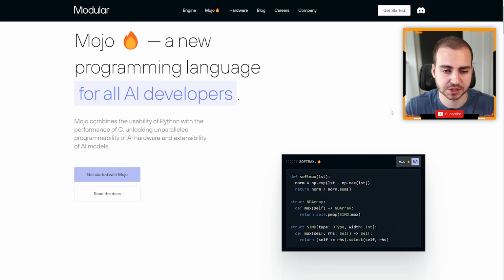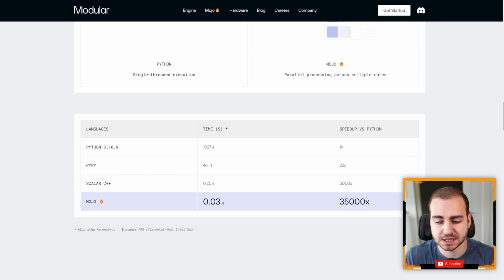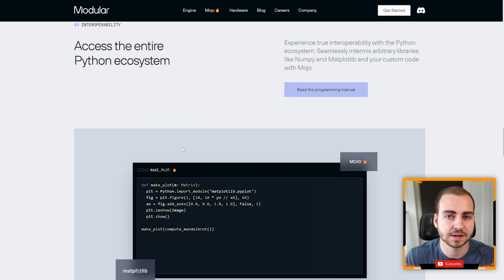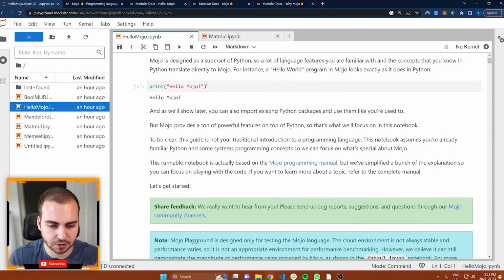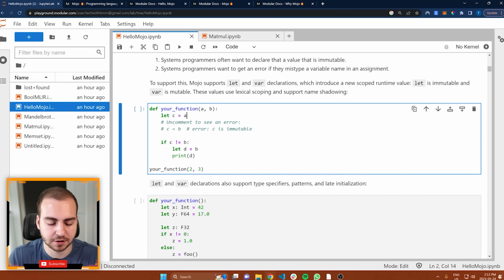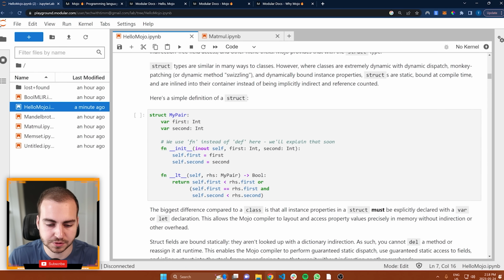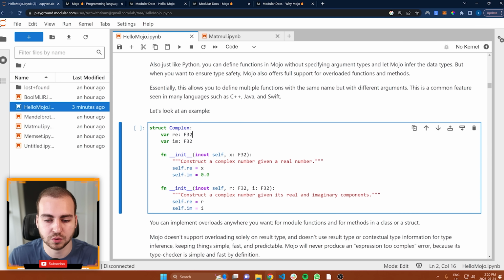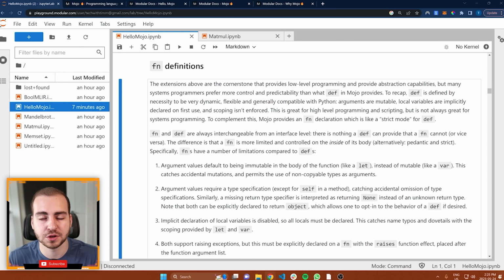Is This Language Replacing Python?!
Can this unreleased programming language, Mojo, replace Python? Even though much of my content is focused on Python, it still has plenty of limitation that leads to more experienced programmers using other languages.

🎬 Timestamps⏱️
00:00 | I Love Python
00:35 | Introducing Mojo
01:18 | Docker Init
02:34 | What We Know About Mojo
05:16 | The Problems With Python
07:13 | Mojo Code & Features
12:54 | My Thoughts on Mojo

⭐️ Tags ⭐️
-Tech With Tim
-Programming
-Coding Languages